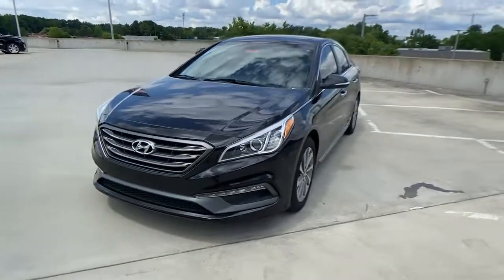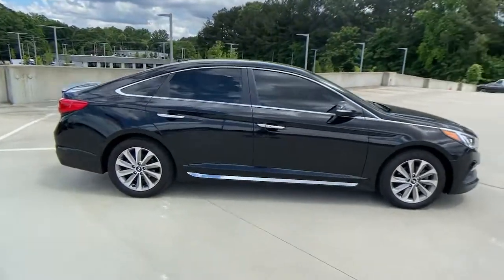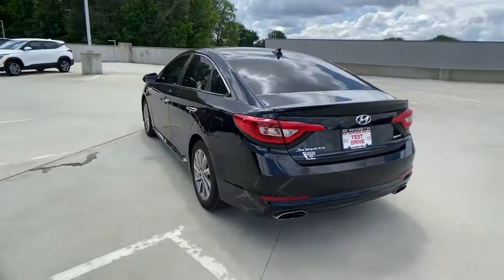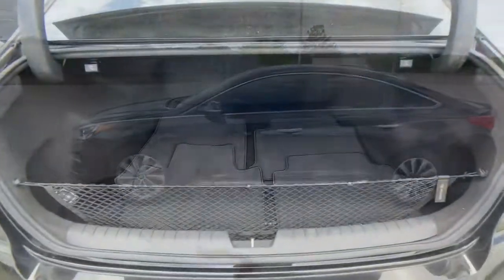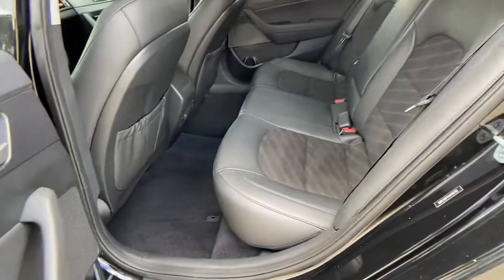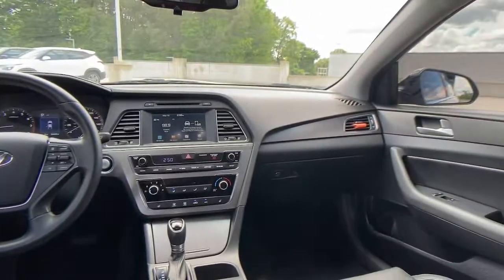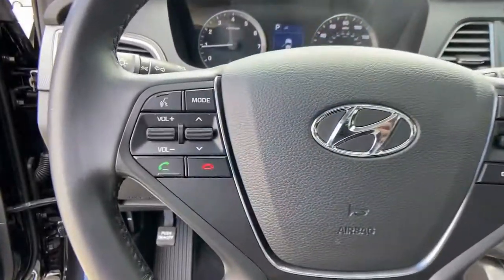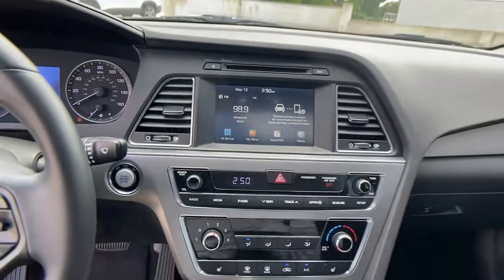2017 Hyundai Sonata Chamblee, Sandy Springs, Brookhaven, Norcross, Atlanta, GA 610334B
Phantom Black Used 2017 Hyundai Sonata available in Chamblee, Georgia at Ed Voyles Kia of Chamblee. Servicing the Sandy Springs, Brookhaven, Norcross, Atlanta, GA area.

2017 Hyundai Sonata Sport Phantom Black Fully Detailed Fresh Oil Change Sunroof Bluetooth Backup Camera Sonata Sport 2.4L I4 DGI DOHC 16V ULEV II 185hp 6-Speed Automatic with Shiftronic Phantom Black Black w/Leather Bolster/Cloth Insert Seating Surfaces. SportClean CARFAX.Recent Arrival! Awards:* 2017 KBB.com 10 Most Awarded Cars * 2017 KBB.com 10 Best Used Cars Under $20000 * 2017 KBB.com Best Family Sedans * 2017 KBB.com 10 Best Sedans Under $25000 * 2017 KBB.com 10 Most Comfortable Cars Under $30000 * 2017 KBB.com 10 Most Awarded Brands Odometer is 4821 miles below market average! 25/35 City/Highway MPGCome experience the difference at Ed Voyles Kia of Chamblee the only Kia dealership inside the perimeter.
VALUE EDITION PACKAGE 02  -inc: Option Group 02  Door Handle Welcome Light  Hands-Free Smart Trunk Opener  hands-free trunk opener  Leather Wrapped Steering Wheel & Shift Knob  Conventional Sunroof  Chrome Exterior Door Handles  Proximity Key Entry w/Push Button Start  Heated Front Sport Seats  10-way power drivers seat w/power lumbar support  6-way manual passenger seat  dual seatback pockets and energy absorbing front seats,PHANTOM BLACK,BLACK  LEATHER BOLSTER/CLOTH INSERT SEATING SURFACES  -inc: sport bolsters,Lip Spoiler,Trunk Rear Cargo Access,Compact Spare Tire Mounted Inside Under Cargo,Body-Colored Power w/Tilt Down Heated Side Mirrors w/Convex Spotter  Manual Folding and Turn Signal Indicator,Light Tinted Glass,Body-Colored Rear Bumper,Fixed Rear Window w/Defroster,Chrome Bodyside Insert,Body-Colored Front Bumper w/Gray Rub Strip/Fascia Accent,Wheels: 17 x 7.0J Aluminum Alloy -inc: Sport design,Auto On/Off Projector Beam Halogen Daytime Running Headlamps w/Delay-Off,Perimeter/Approach Lights,Tires: P215/55R17,Chrome Side Windows Trim and Black Front Windshield Trim,Chrome Grille,Speed Sensitive Variable Intermittent Wipers,Body-Colored Door Handles,Fully Galvanized Steel Panels,Steel Spare Wheel,Clearcoat Paint,Front Windshield -inc: Sun Visor Strip,Analog Appearance,8-Way Driver Seat,Streaming Audio,Outside Temp Gauge,Front Center Armrest and Rear Center Armrest,Leatherette Door Trim Insert,Manual Tilt/Telescoping Steering Column,Selective Service Internet Access,Manual Adjustable Front Head Restraints and Manual Adjustable Rear Head Restraints,60-40 Folding Bench Front Facing Fold Forward Seatback Rear Seat,Valet Function,Perimeter Alarm,Air Filtration,Radio: AM/FM/SiriusXM/CD/MP3 Display Audio -inc: iPhone/USB and auxiliary jacks  7-inch color touchscreen  Apple Car Play  Android Auto  HD Radio Technology w/multicasting  integrated Bluetooth w/phonebook transfer and 6 speakers (2 front-door-mounted  2 tweeters  and 2 rear),Full Carpet Floor Covering,Tracker System,Day-Night Rearview Mirror,Carpet Floor Trim and Carpet Trunk Lid/Rear Cargo Door Trim,Gauges -inc: Speedometer  Odometer  Engine Coolant Temp  Tachometer  Trip Odometer and Trip Computer,Interior Trim -inc: Simulated Carbon Fiber Instrument Panel Insert  Simulated Carbon Fiber Door Panel Insert and Metal-Look Interior Accents,Full Floor Console w/Covered Storage  Mini Overhead Console w/Storage and 3 12V DC Power Outlets,Cruise Control w/Steering Wheel Controls,1 LCD Monitor In The Front,Front Bucket Seats -inc: 10-way power drivers seat w/power lumbar support  6-way manual passenger seat  dual seatback pockets and energy absorbing front seats,3 12V DC Power Outlets,YES Essentials Premium Cloth Seating Surfaces,Power Rear Windows,HVAC -inc: Underseat Ducts,Radio w/Seek-Scan  Clock  Speed Compensated Volume Control  Steering Wheel Controls and Voice Activation,Redundant Digital Speedometer,Remote Releases -Inc: Power Cargo Access and Power Fuel,Smart Device Integration,Urethane Gear Shifter Material,Systems Monitor,Instrument Panel Covered Bin  Driver / Passenger And Rear Door Bins,Illuminated Locking Glove Box,Driver Foot Rest,Full Cloth Headliner,Remote Keyless Entry w/Integrated Key Transmitter  2 Door Curb/Courtesy  Illuminated Entry  Illuminated Ignition Switch and Panic Button,Front Map Lights,Power 1st Row Windows w/Driver 1-Touch Up/Down,Passenger Seat,Manual Air Conditioning,Rear Cupholder,Cargo Space Lights,Window Grid And Roof Mount Antenna,Fade-To-Off Interior Lighting,Trip Computer,Front Cupholder,Delayed Acces